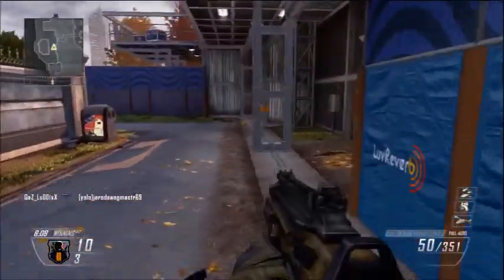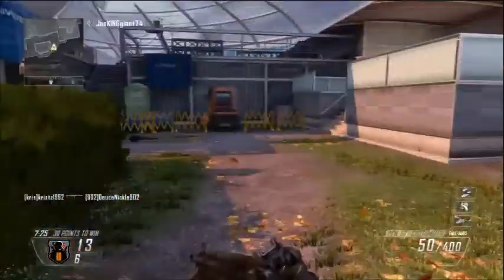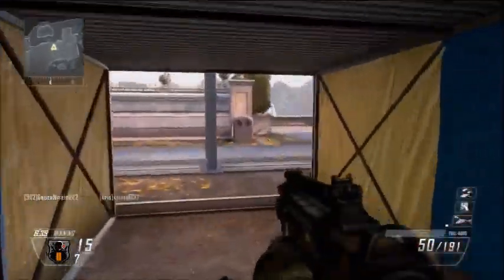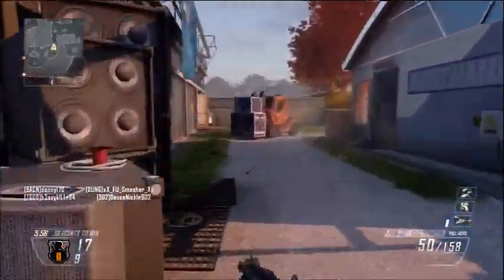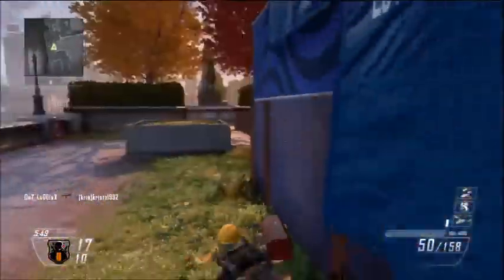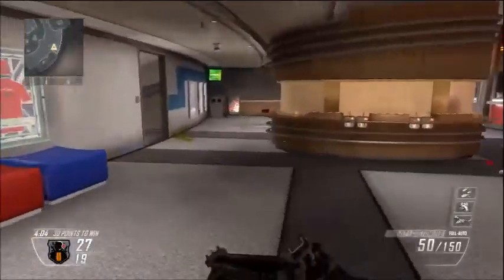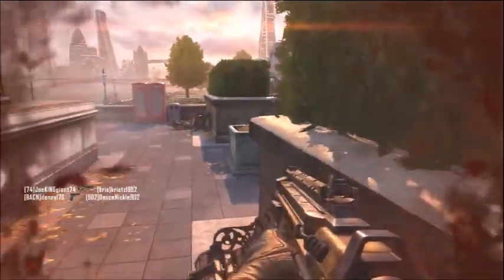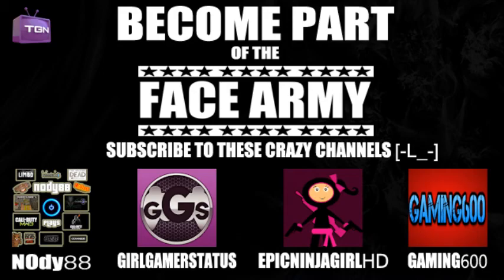PDW Could Be a Top 3 Option for $500 BO2 Tournament